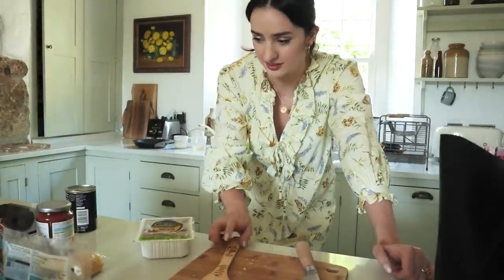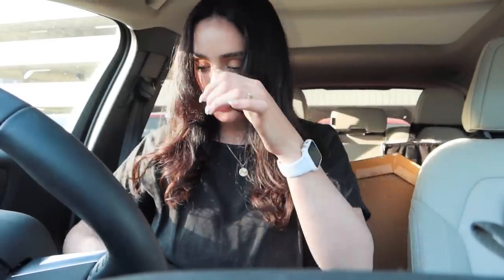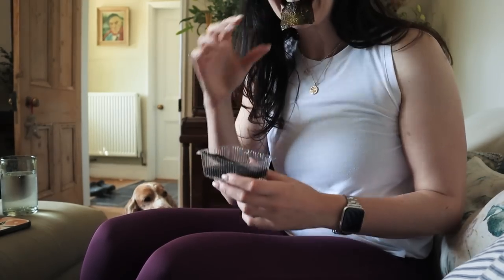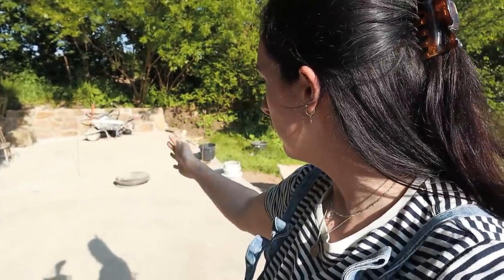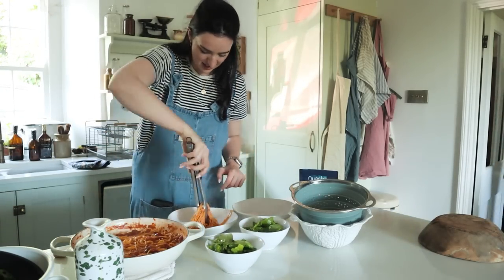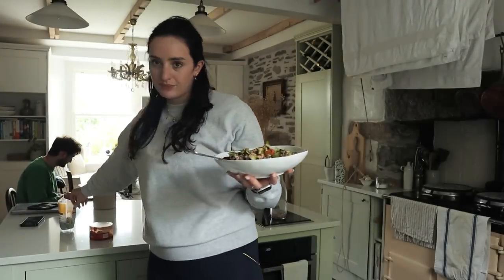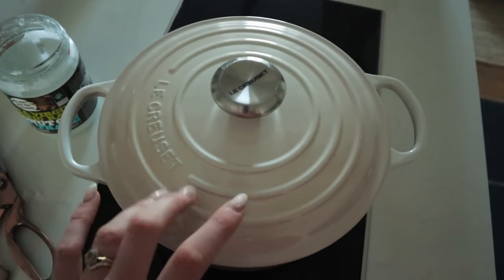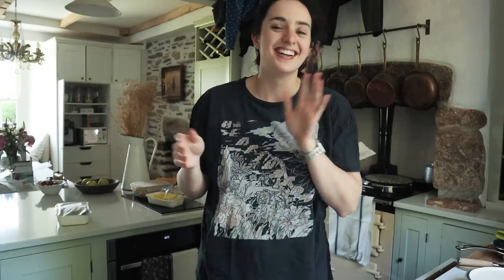WHAT I EAT IN A WEEK | Realistic and Lazy Vegan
Live a minimal life with my book Minimal: How to Simplify Your Life & Live Sustainably

get £50 when you change to renewable energy for your home with Octopus Energy

chapters:
00:00 tuesday
07:15 wednesday
12:49 thursday
34:23 friday
44:31 saturday
44:52 sunday